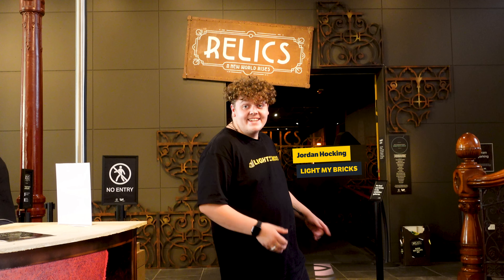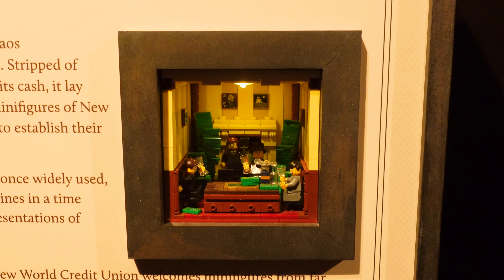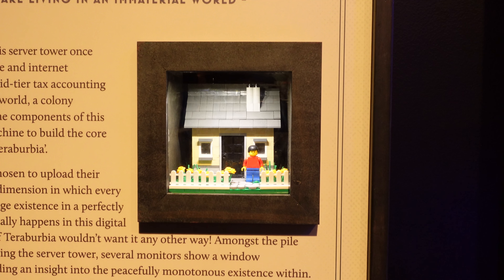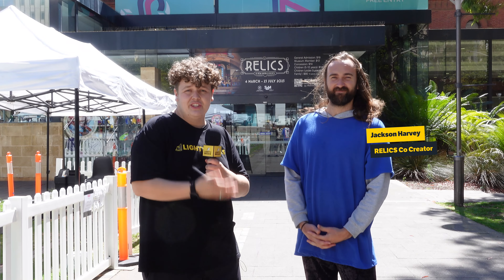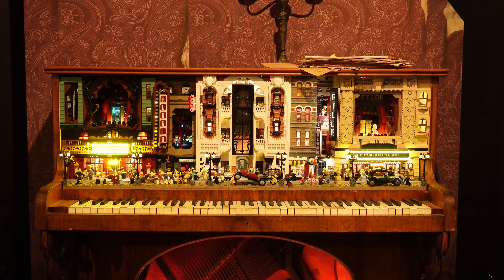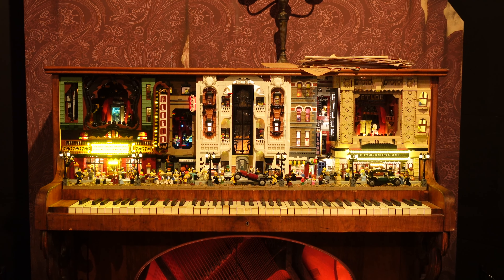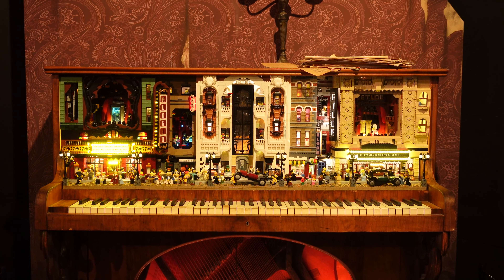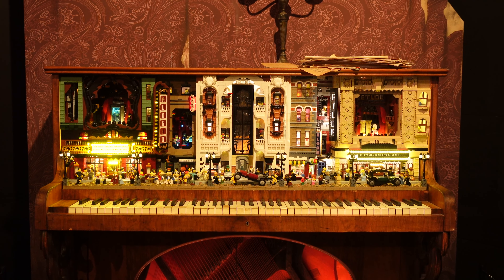Amazing LEGO Models Inside Real-Life Objects at RELICS: A New World Rises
The Light My Bricks team recently hit the road, traveling all the way to the South Australian Museum for a guided tour of an incredibly unique display of LEGO creativity!

RELICS: A New World Rises is an immersive mixed-media sculpture exhibition, combining discarded human artifacts with intricate LEGO worlds!

Created by LEGO Masters Australia alumni, Jackson Harvey and Alex Towler. Currently on view at the South Australian Museum until July 23rd, 2023 before the travelling, must-see event makes its way to Melbourne, Australia on September 1st!

If you’re as inspired by this display of LEGO creativity as we are, be sure to enter the Light My Bricks DIY MOC Competition on NOW